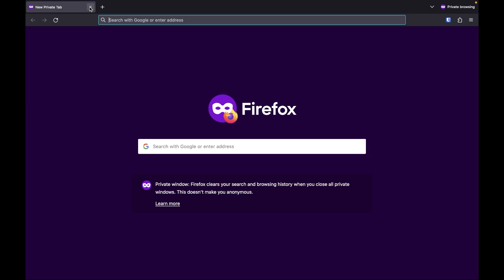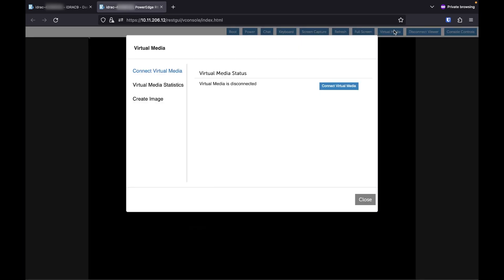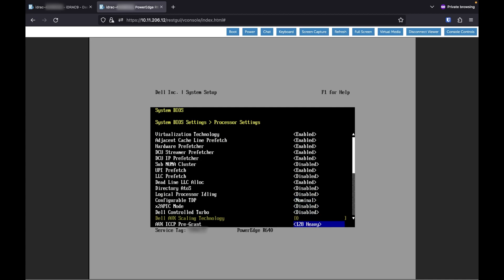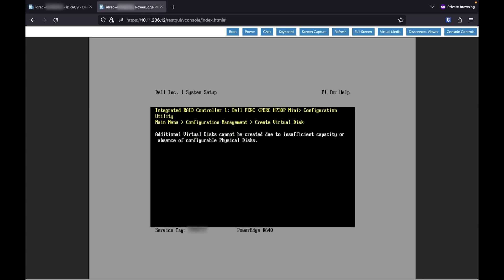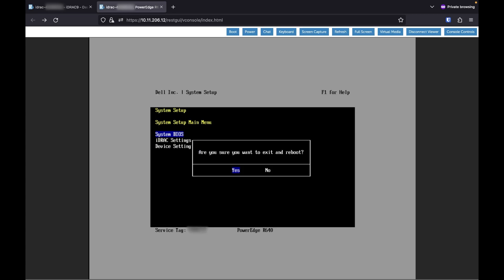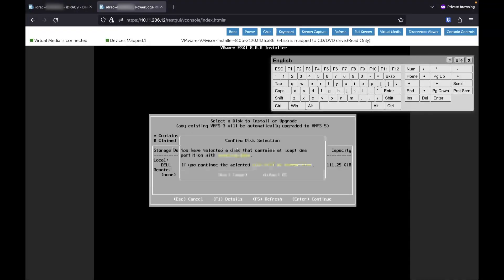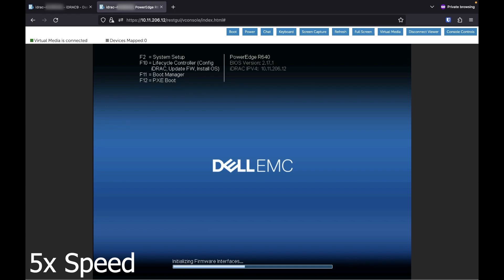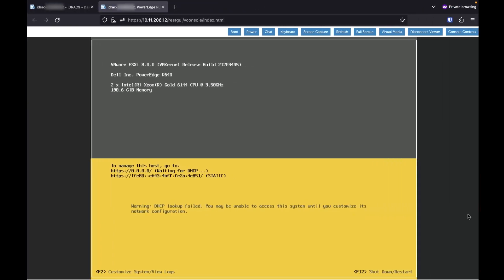How to install VMWare ESXi 8 on a Dell PowerEdge R640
This is a pretty simple guide on how to install ESXi 8.0 on an r640 using the iDRAC 9 Virtual Console.

Chapters:
0:00 Introduction
0:26 Logging into the iDRAC
1:22 Accessing the HTML5 Virtual Console
1:43 Booting the server
2:46 Configuring BIOS for virtualization
4:00 Setting up RAID1 SSDs
5:44 Setting up Virtual Media
6:45 Booting into the ESXi Installer
7:40 Installing ESXi
9:33 Rebooing into installed ESXi
10:58 ESXi is booted!